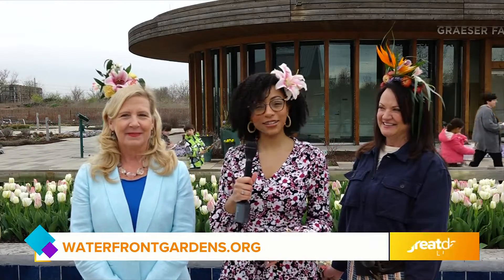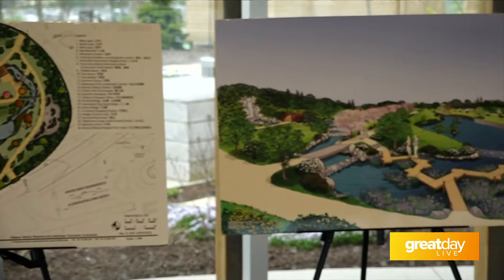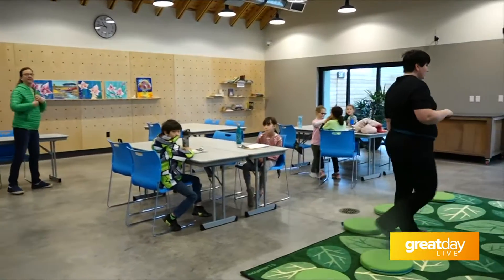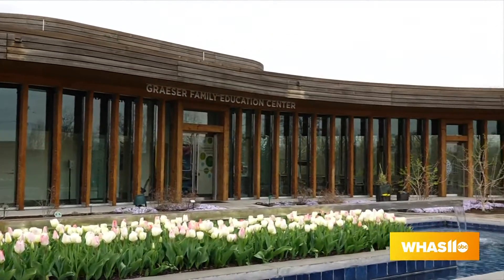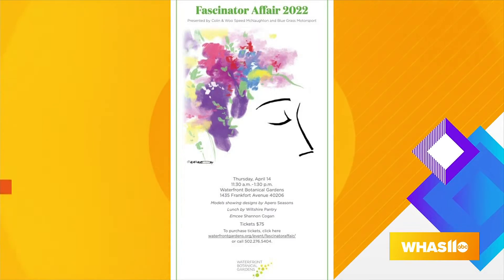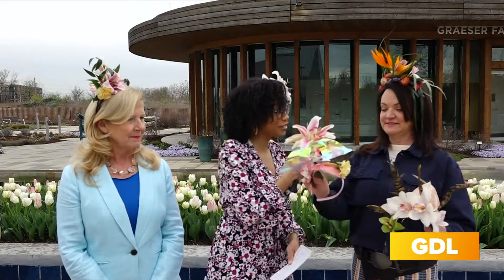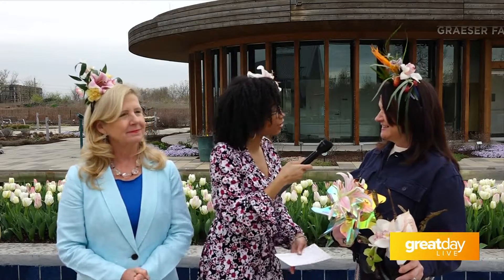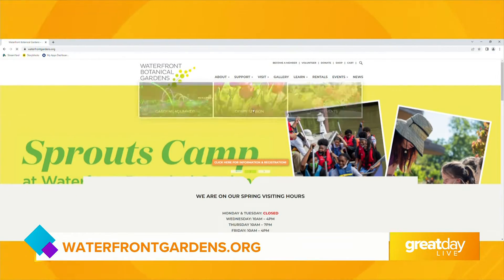Waterfront Botanical Gardens Celebrates Derby in Style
Visit WaterfrontGardens.org to find out more.